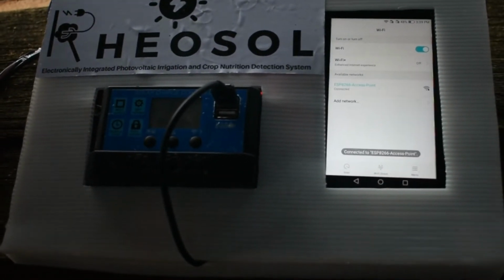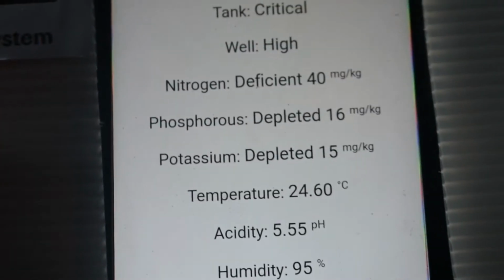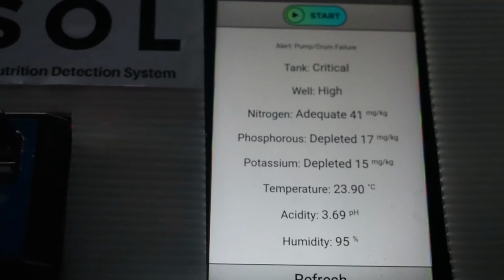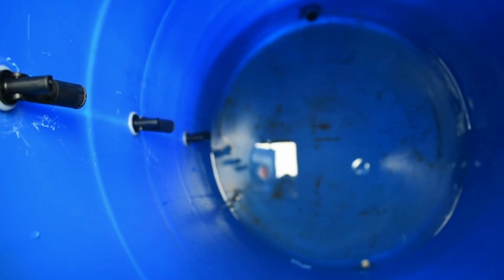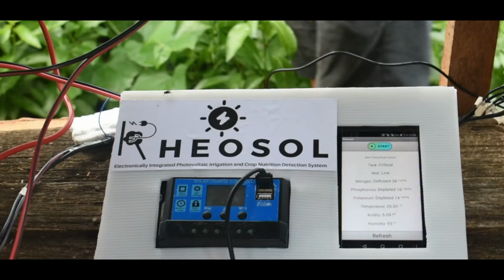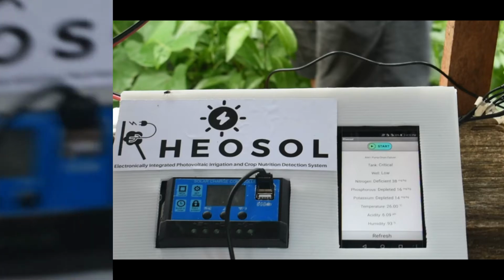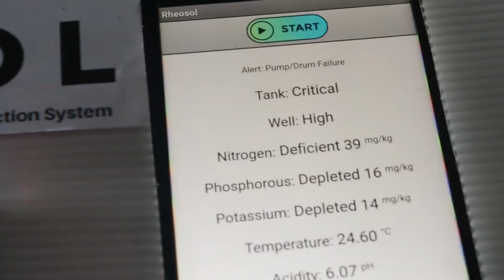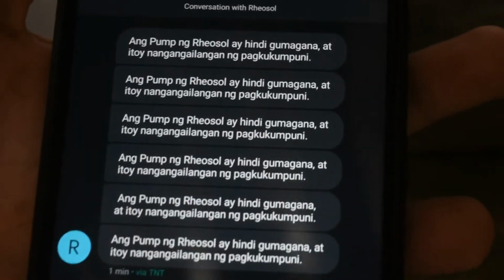RheoSol - Electronically Integrated Photovoltaic Irrigation and Crop Nutrition Detection System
Farming underpins the jobs of 40 percent of the global populace and securing the greatest commitment of the exploitable water assets within the world. However, the supplication of water for the crops in the remote areas has been found difficult since it takes time and a lot of money to store water.
Considering the importance of the production of crops and vegetables, the researchers proposed to design an automated solar-powered agricultural pumping system that aims to supply and provide regular water and monitors necessary nutrients for crops and vegetables.
The project uses a photovoltaic panel to capture the sun's energy and convert it into electricity to be stored on batteries, conserving electricity in the process by relying purely on solar energy instead of the conventional electrical grid power. This will enable a low-power pump to draw water from a local well to a water tank used mainly as the water source for irrigation.
A monitoring system displays the accurate and real-time readings of chemical nutrient levels and other important parameters from the sensors placed all across the crop fields. It also controls the flow of water from the tank using automated switching and drip irrigation effectively conserving water by reducing water losses in the process.
The project also has an emergency notification system using text messaging in case critical failures like insufficiency and leakage of water in the tank or hardware faults are detected.
The system was tested in Purok Palo Singko, Brgy. Kapatagan, Digos City.